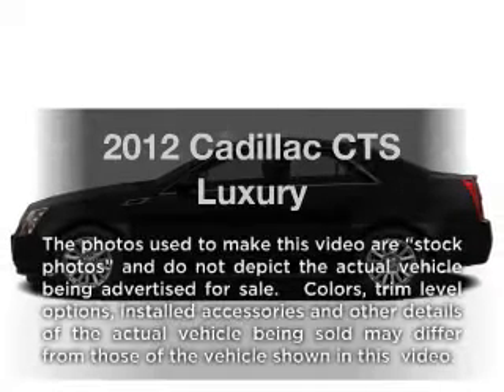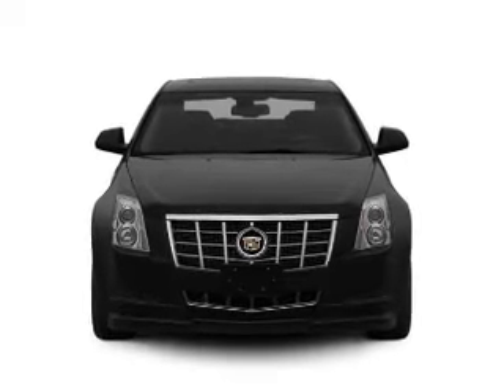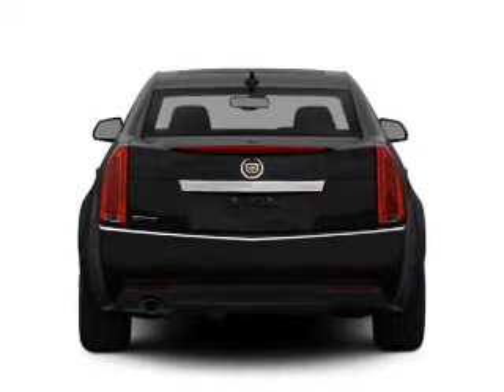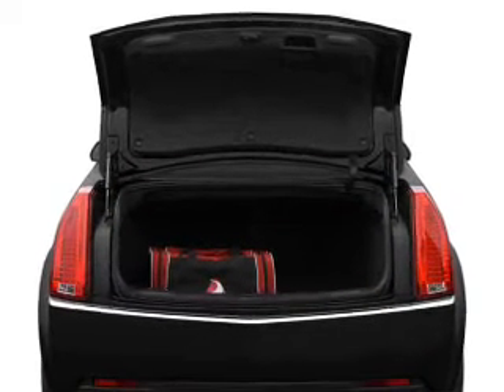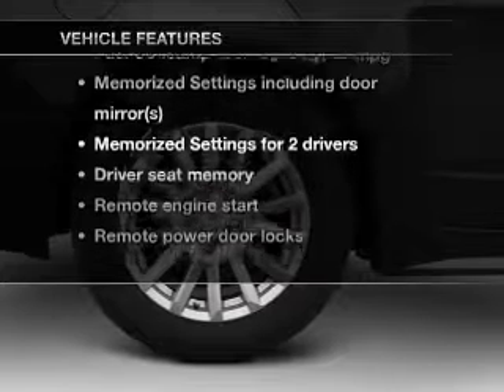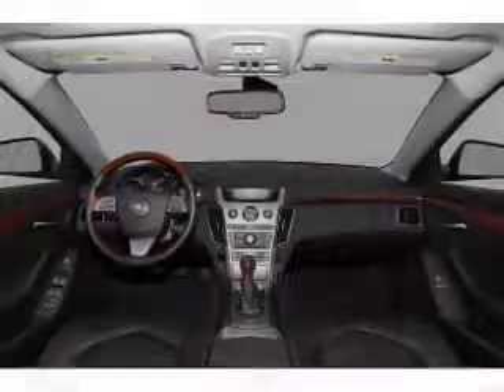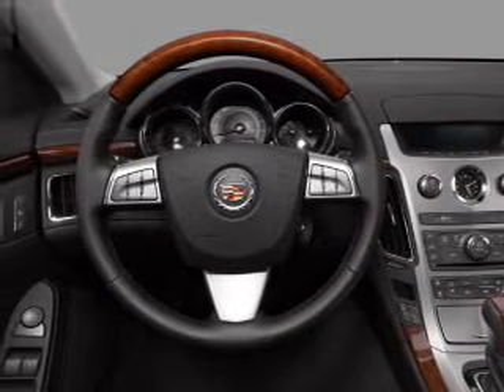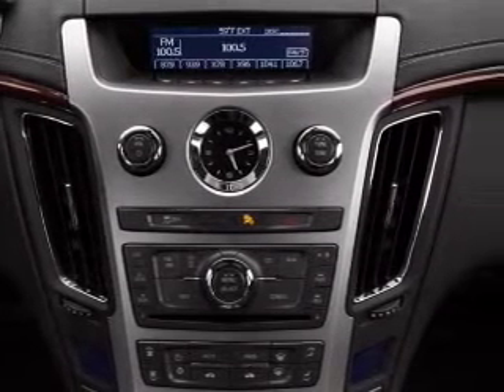2012 Cadillac CTS - Vestal NY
Year: 2012
Make: Cadillac
Model: CTS
Trim: Luxury
Engine: 3.0 liter 6 cylinder 24 valve
Transmission: 6-Speed Automatic
Color: Black Raven
Mileage: 0
Address:
3721 Old Vestal Rd